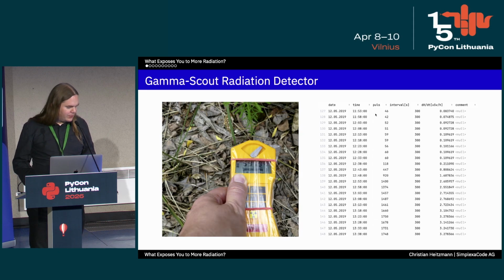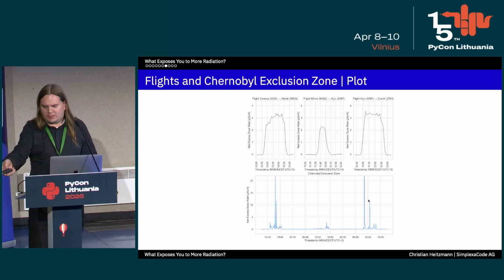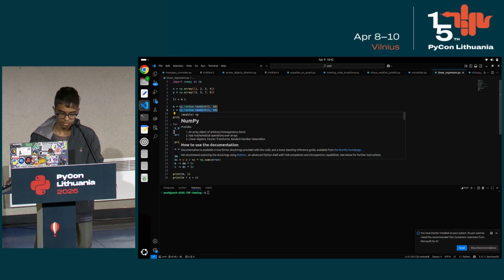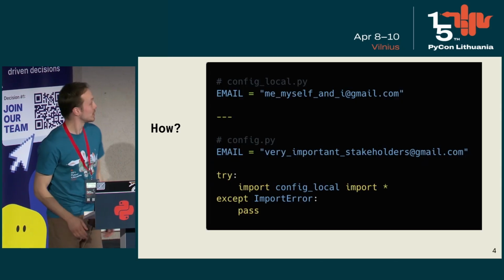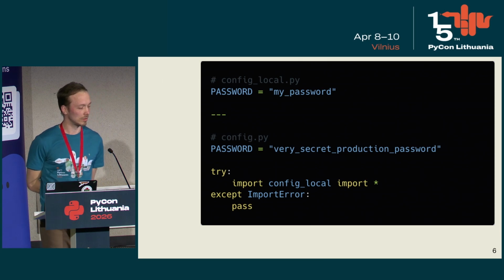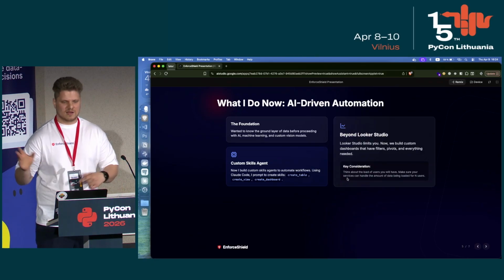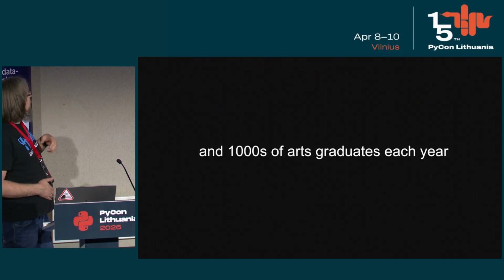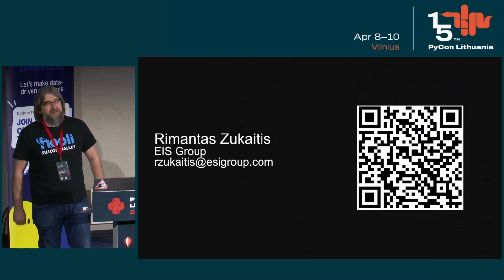Lightning Talks Data Day